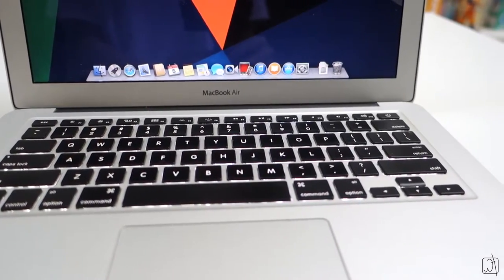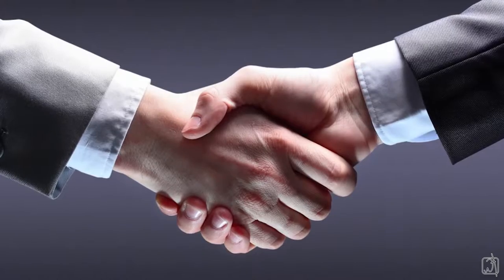Do You need a Thin & Light Notebook? │ Thought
My Thought + own experience on it is worth to buy a thin & light notebook/laptop?

"WH" logo, original content is owned by Weng Han and may not be used without permission of the creator.